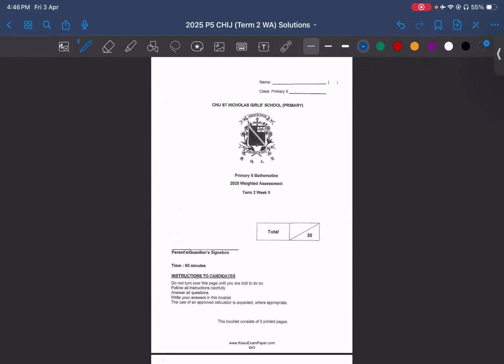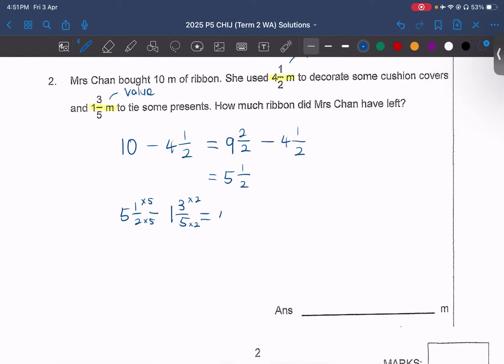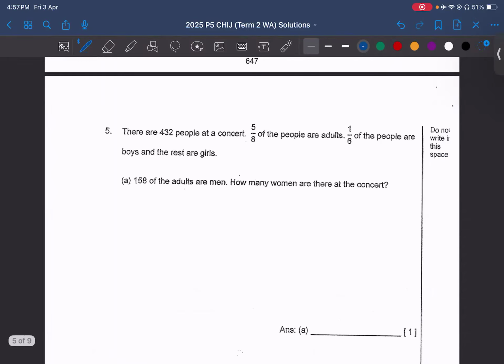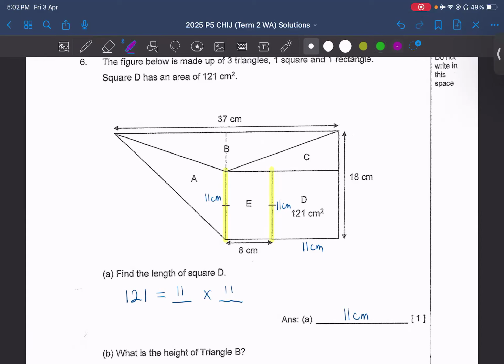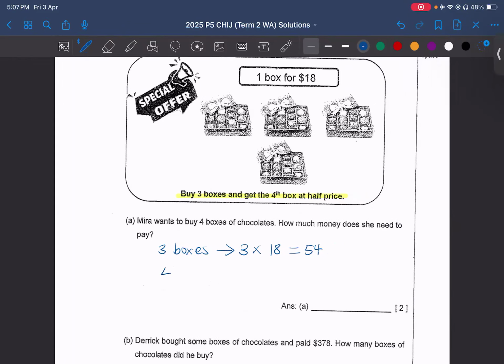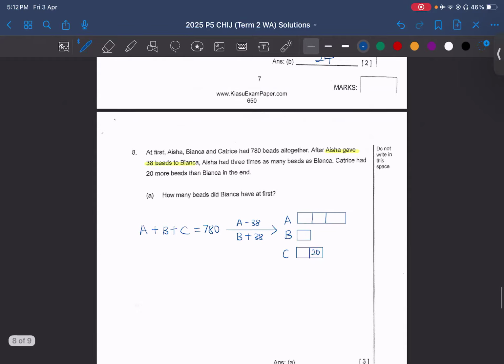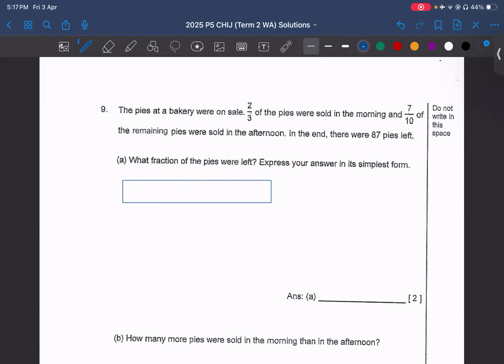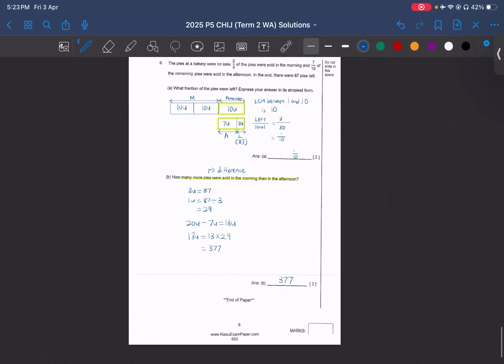Primary 5 CHIJ St Nicholas Term 2 Math WA 2025 Review